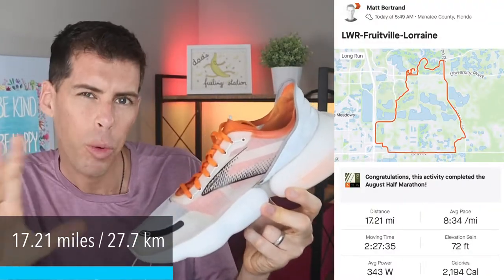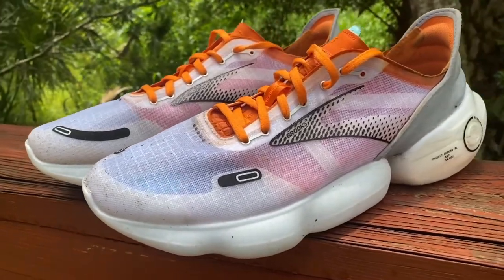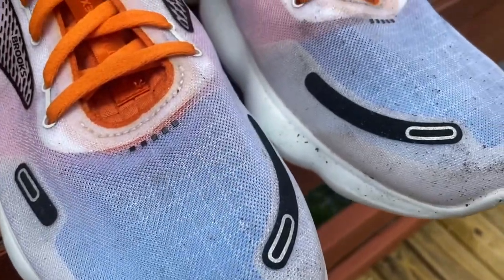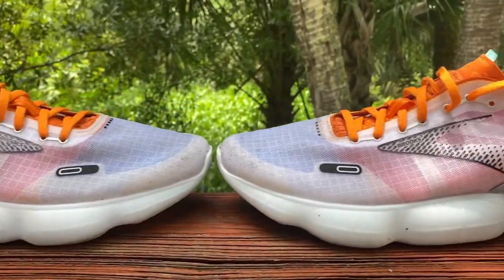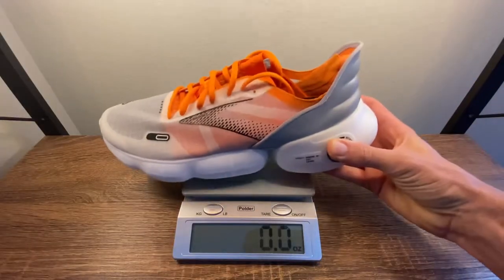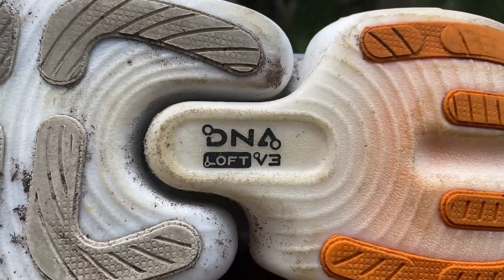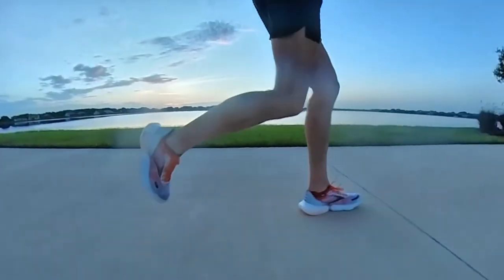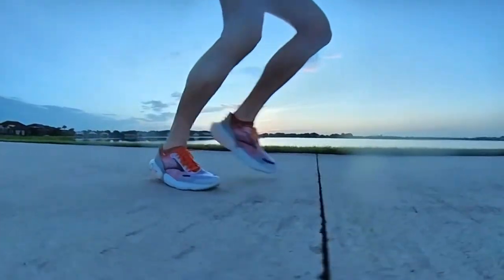BROOKS AURORA-BL: full review after 140+ miles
I've put enough miles in this super light max cushioned running shoe to give you my full review? I still think this shoe looks great, but does it perform well?

🌱Videos are posted at least twice a week. Usually on Monday and Friday. I talk about all things running: training tips, gear, races, and the general life and training of a runner.

Most of my videos inside are shot on the Canon M50. While out and about running, I use the Insta360 One X2, the Insta360 Go 2, and the GoPro HERO9 Black.

Running:
💥💥Shoes:💥💥

💥💥Running watch💥💥
Polar Vantage V2
Polar Vantage M2